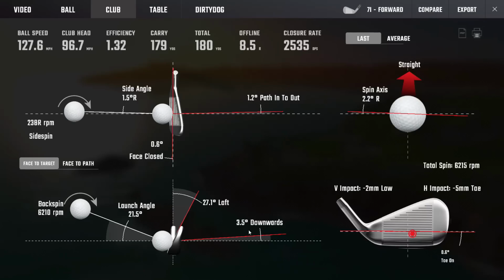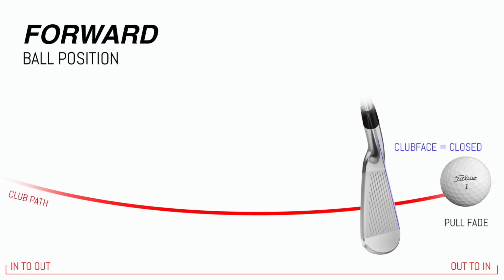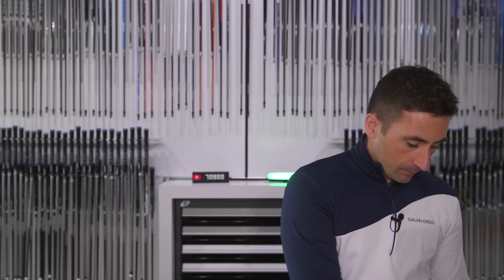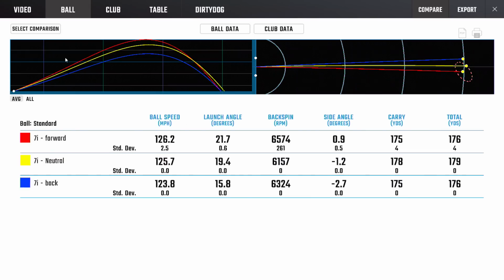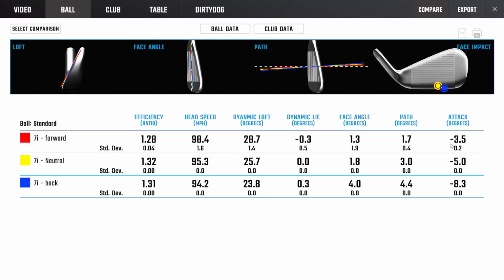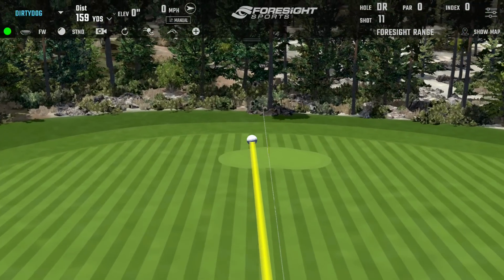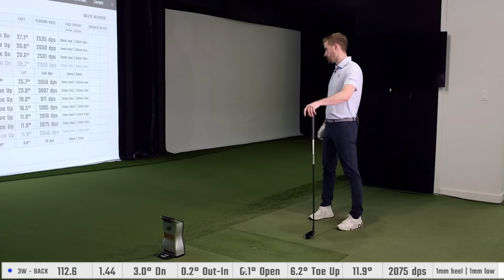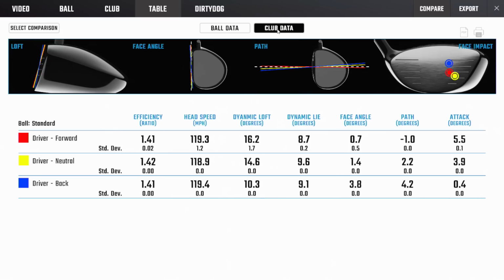Correct BALL POSITION with Every Club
In this video we talk about how the ball position you set up with can change your contact, direction, shot shape, distance and more!